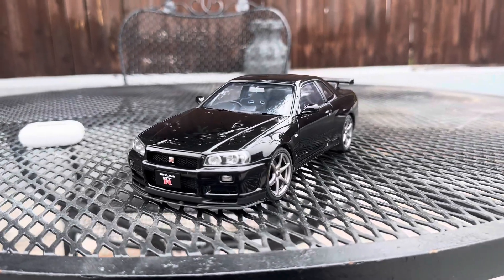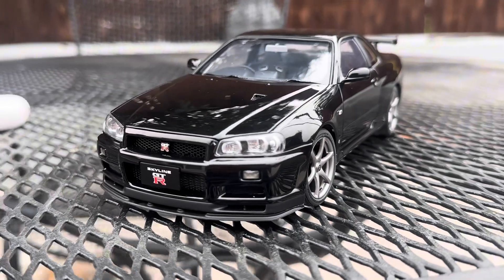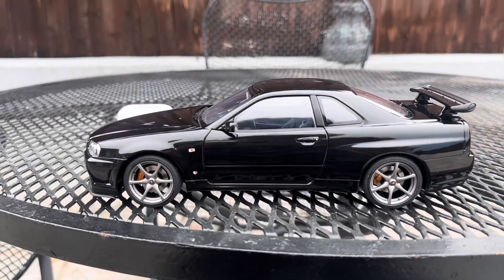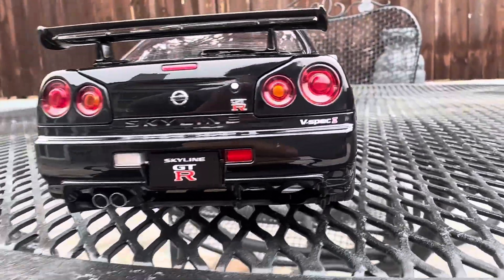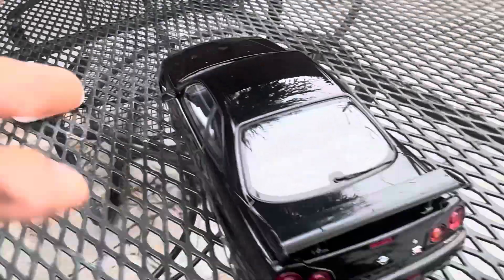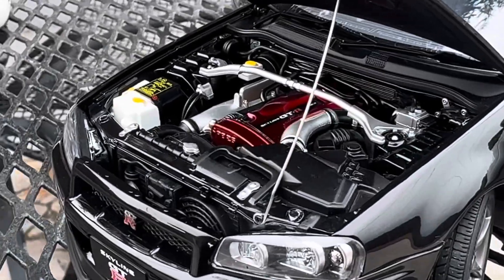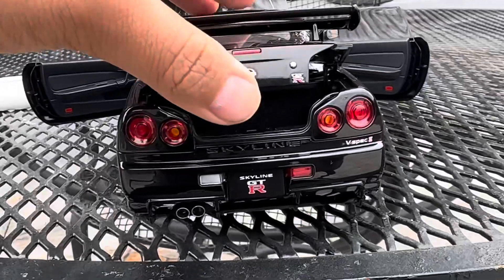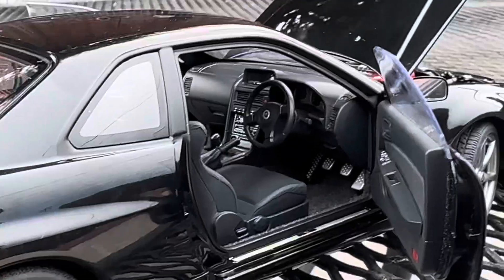New arrival!! 1/18 scale Autoart v-spec in black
In today video I will be showing my new arrival  1/18 scale autoart Nissan skyline r34 in black v-spec one of my most favorite one

I bought this beautiful model car in Japan a few weeks ago ago and I do need to fix the back wing still but it’s my favorite !